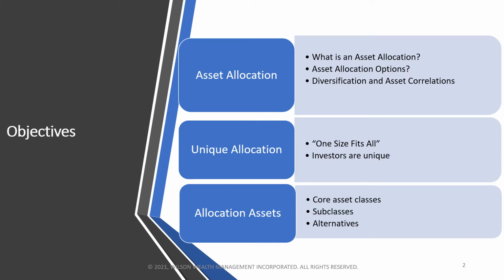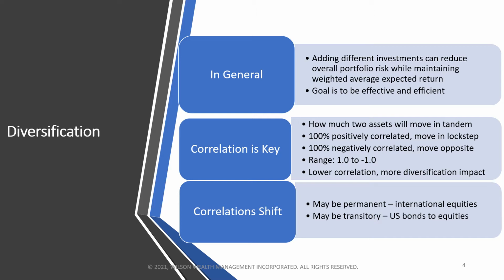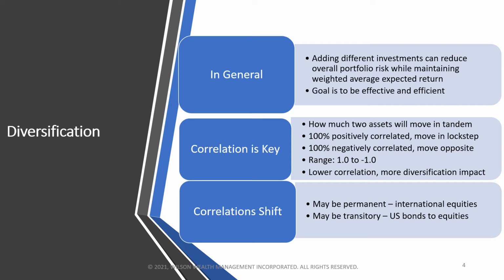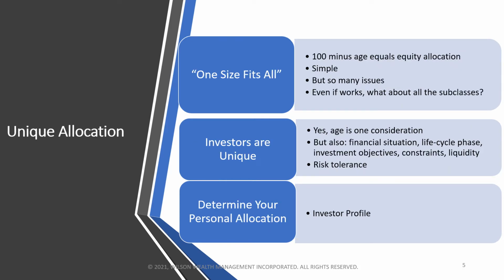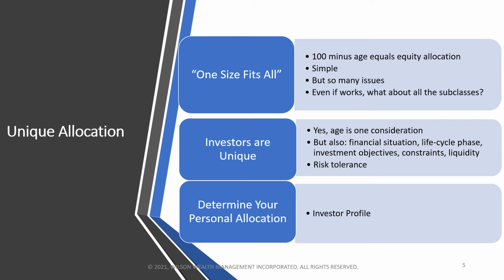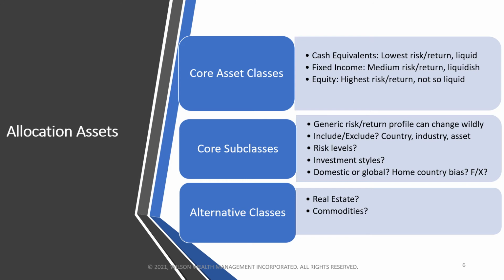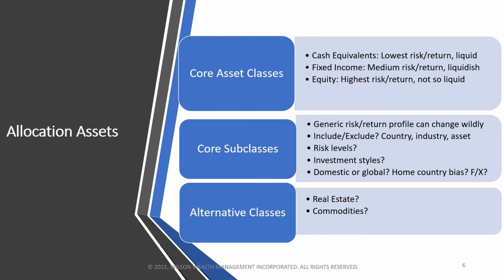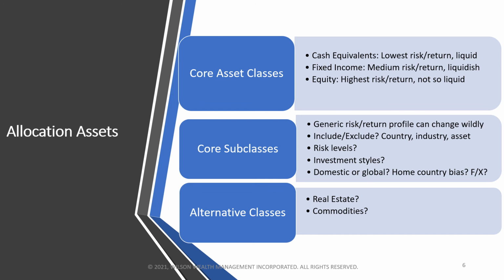Episode 24: Target Asset Allocation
In this episode, we begin our look at Target Asset Allocation. Specifically:

What is an asset allocation?

What asset classes are typically in an allocation? Why do you not include other asset classes, such as real estate or commodities?

We just covered investment risk management. Do diversification and asset correlations play a role in my target asset allocation?

I have heard that all I need to do is subtract my age from 100 and that gives me my equity weighting in an allocation? Sounds simple? Or is there more to it?

You mentioned that Investor Profiles drive an investor's target asset allocation? What exactly did you mean?